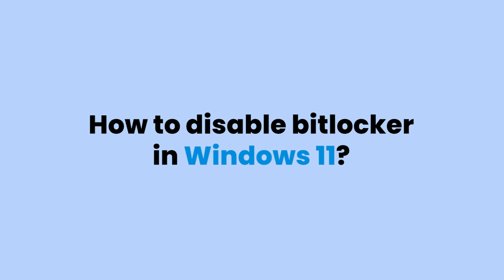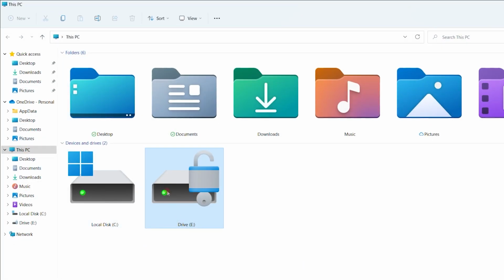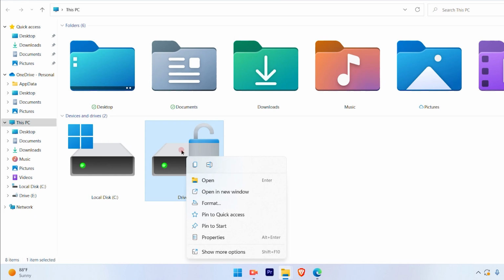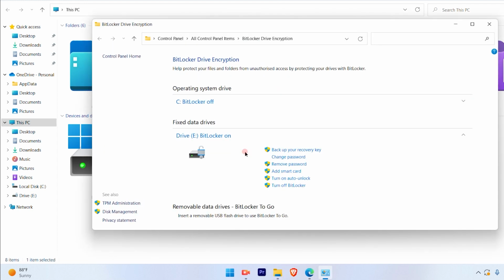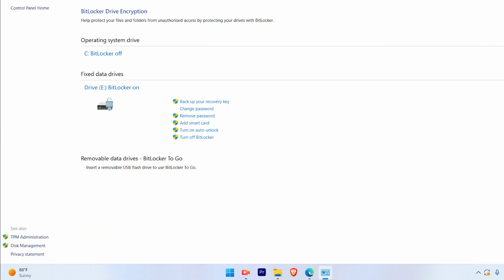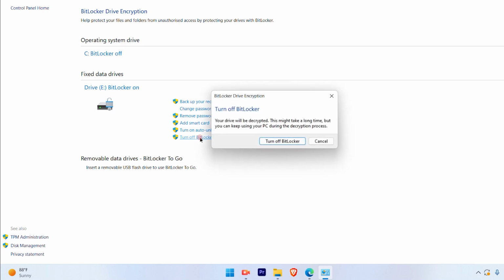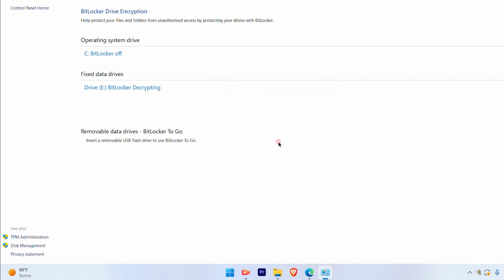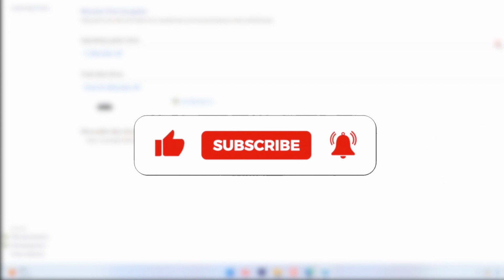How to Disable Bitlocker in Windows 11? Dell, HP, Acer, MSI, Lenovo Bitlocker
You can disable Bitlocker on Windows 11 without turning your PC off. With administrative access, you can easily turn on the BitLocker setting of your MSI, Acer, Dell, HP, Lenovo or other laptop or computer. Find how to do it in this video.